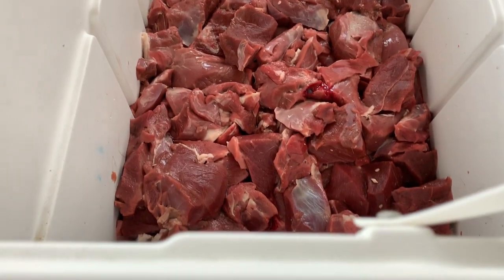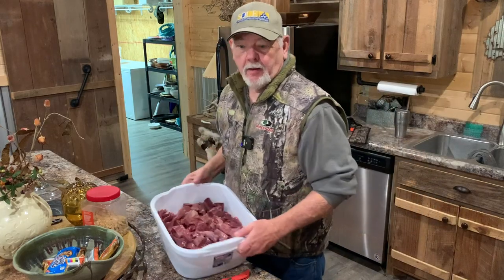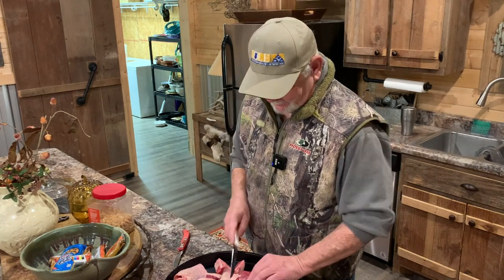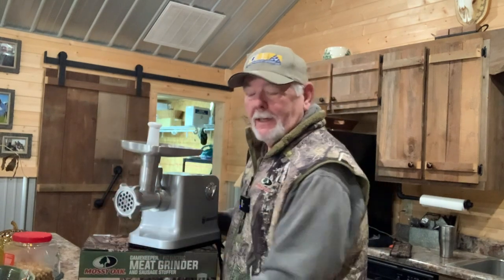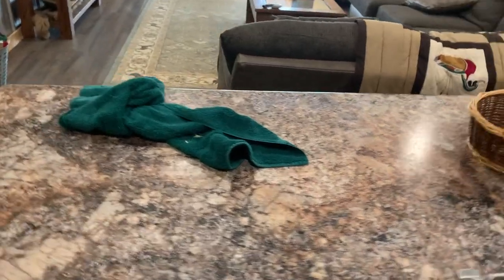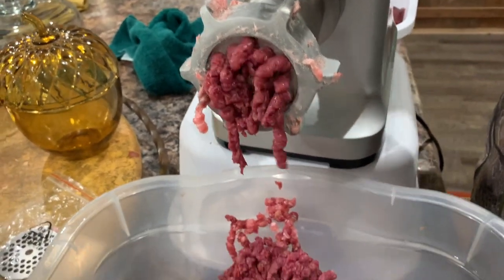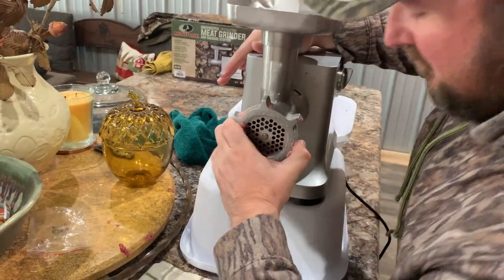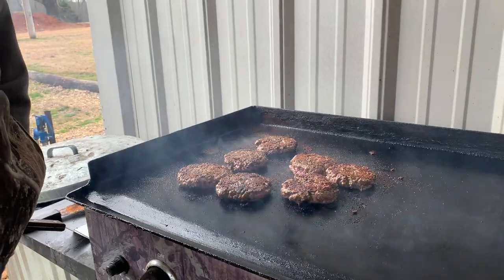CUZ411 TIME TO GRIND - From Bucks to Burgers!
I'm showing you how I turn deer meat into ground burger that EVERYONE will love.